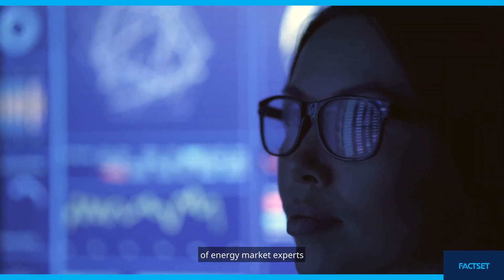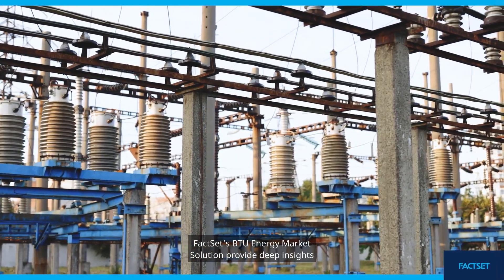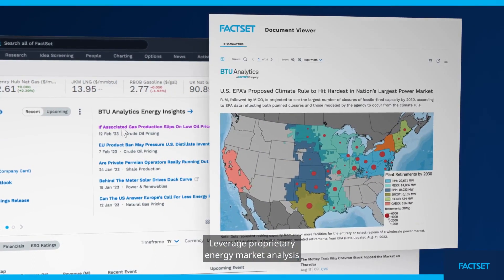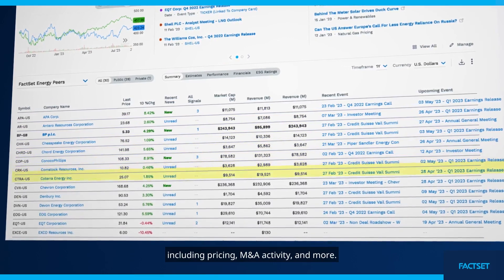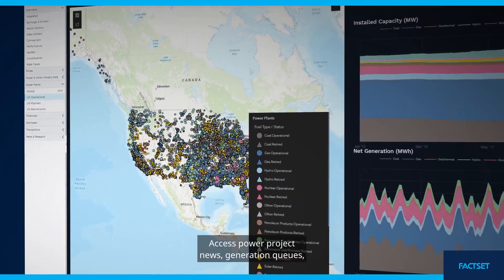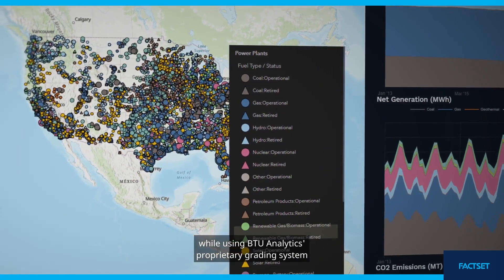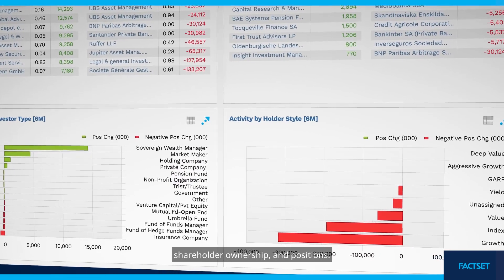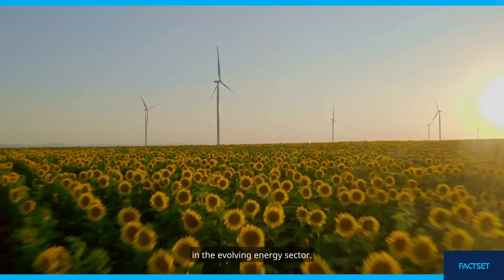Energy Corporates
Learn more about how FactSet’s Energy Market Solutions enhance your performance and strategy in the evolving energy sector.